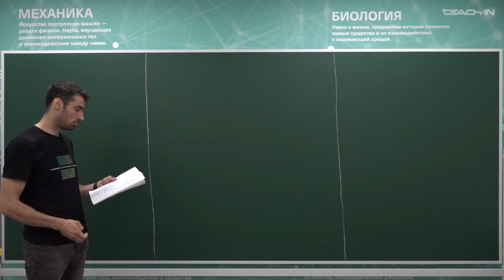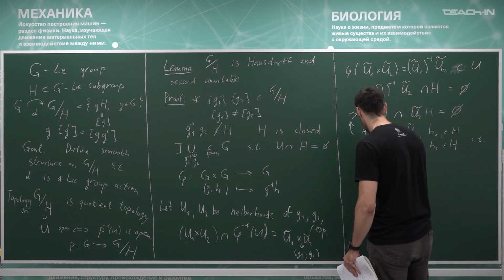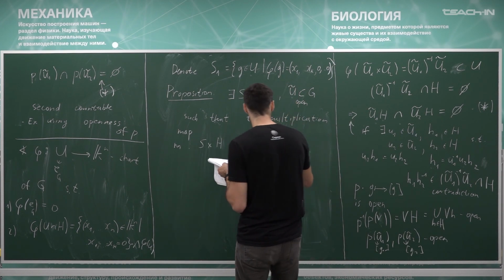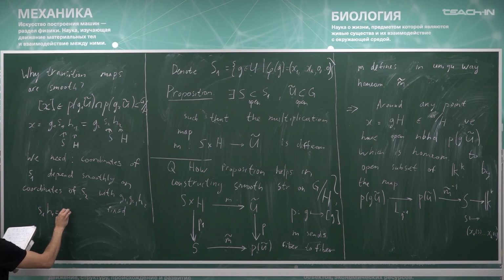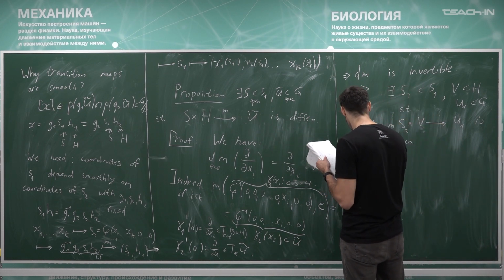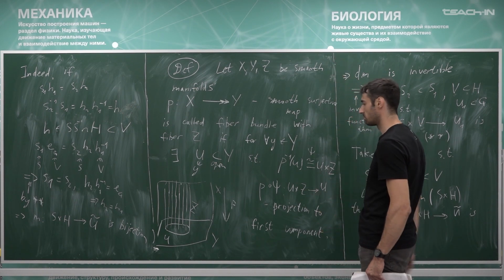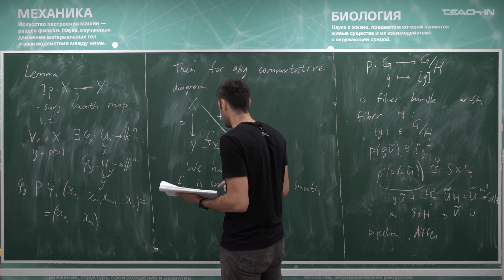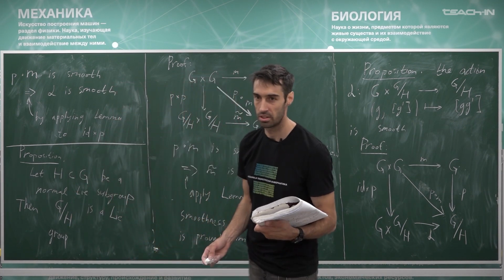Уваров Ф.В. - Группы и Алгебры Ли - 2. Quotients of Lie groups by Lie subgroups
00:00:14 Brief description of the current lecture
00:04:55 Lemma 1: G/H is Hausdorff and second countable
00:05:28 Proof of the lemma 1
00:19:34 Definition 1: Atlas on G/H
00:24:15 Proposition 1: about construction smooth structures on G/H
00:26:00 Question: how proposition 1 helps in constructing smooth structures on G/h
00:42:37 Proof of the proposition 1
00:58:34 What did we learn?
00:59:09 Definition 2: a fiber bundle
01:11:42 Lemma 2: if f_x is smooth, then f_y is smooth
01:18:04 Fiber bundle satisfies Lemma 2
01:19:51 Proposition 2: the action is smooth
01:21:04 Proof of the proposition 2
01:24:24 Proposition 3: if H is a normal subgroup, then G/H is a Lie group
01:26:33 Proof of the proposition 3